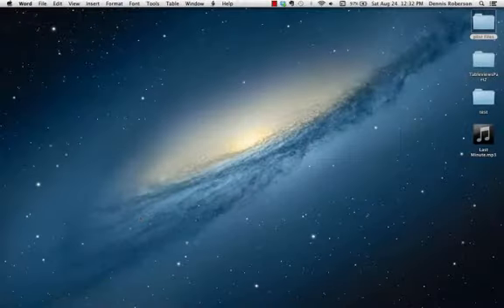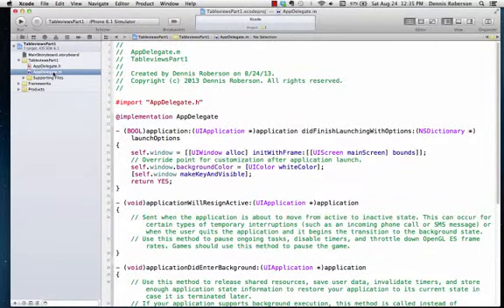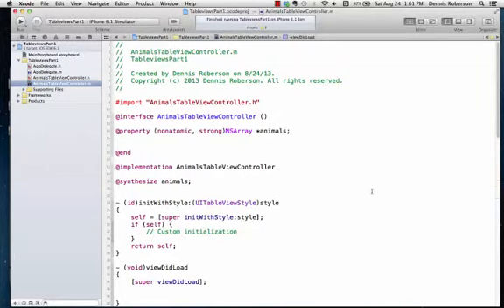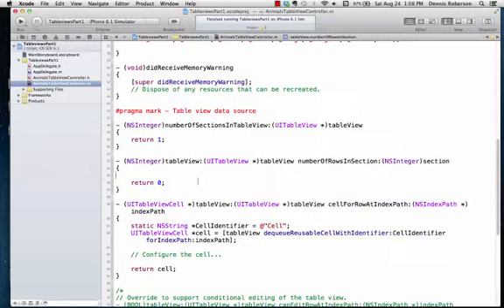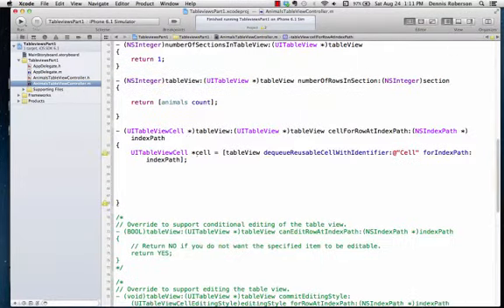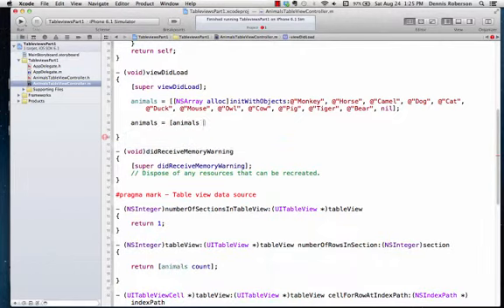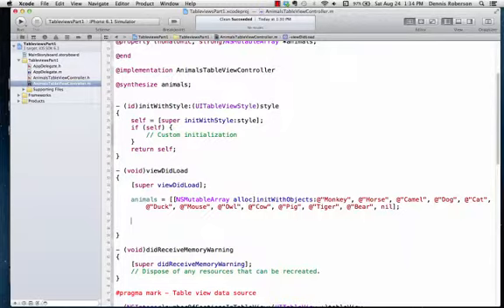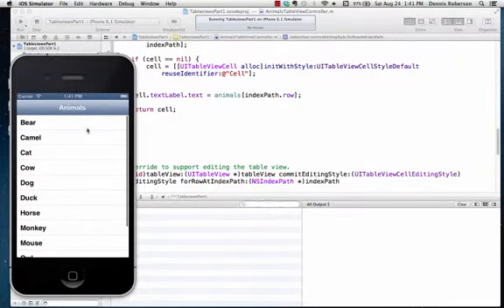iOS TableViews Part 1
How to create a tableview using the iOS SDK, and XCode. Part 1.